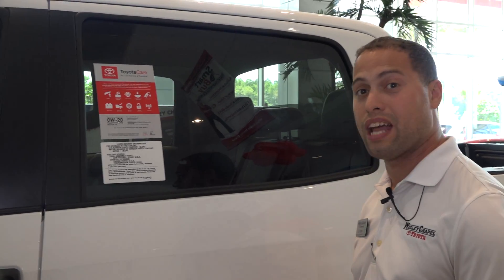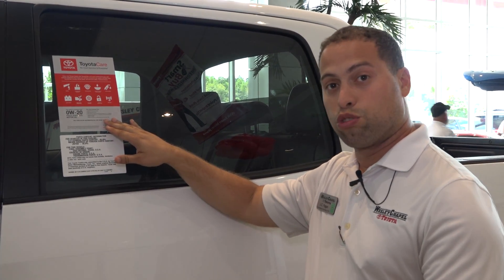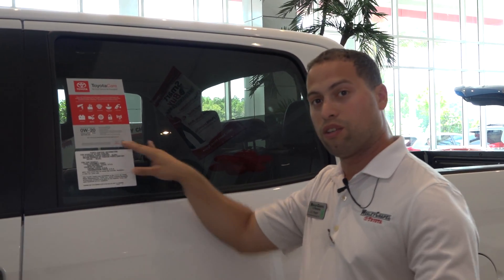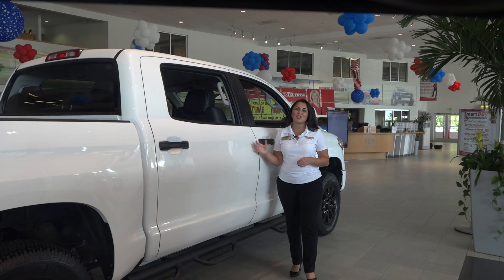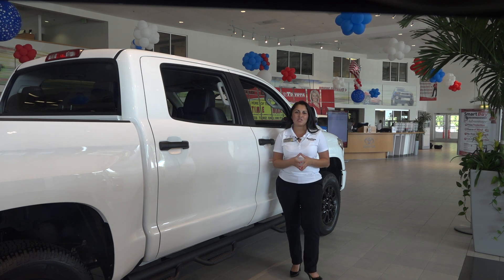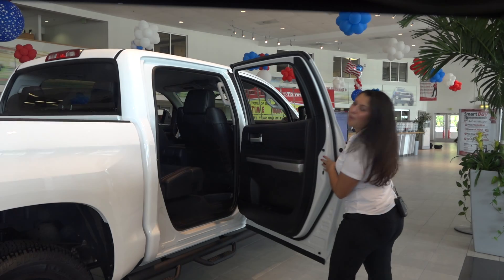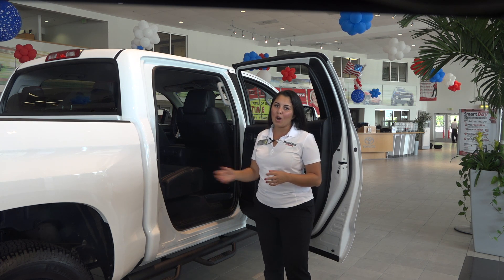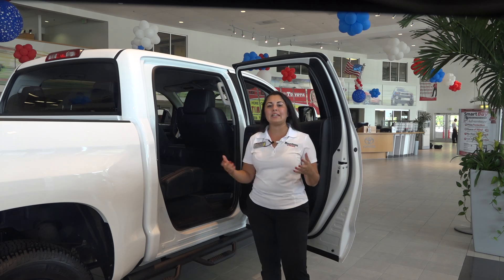2016 ToyoGuard Platinum Video Review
With the purchase of your 2016 or 2017 Toyota, enjoy the benefits and extra security of ToyoGuard Platinum. This includes additional oil changes and tire rotations, roadside assistance, rental car assistance, exterior paint sealant and interior fabric and carpet protection. ToyoGuard Platinum is available through your local TOYOTA dealer in Florida, Georgia, South Carolina, North Carolina and Alabama. Services are valid at any Toyota dealership in the continental U.S. and Alaska.